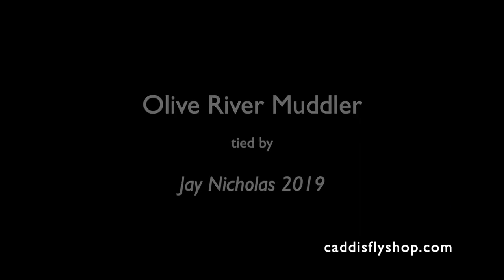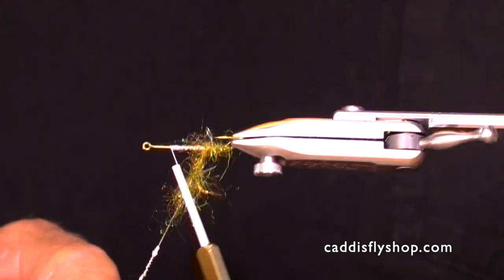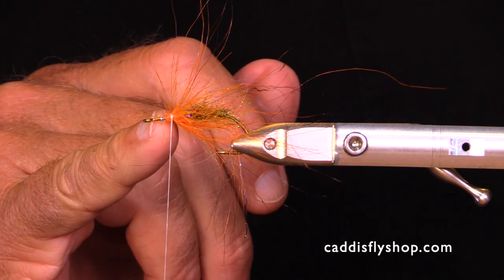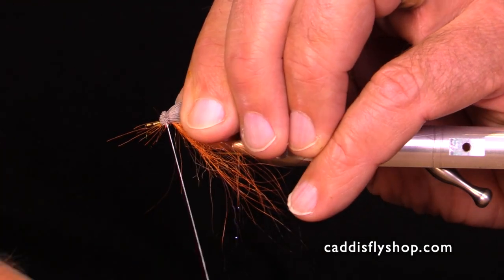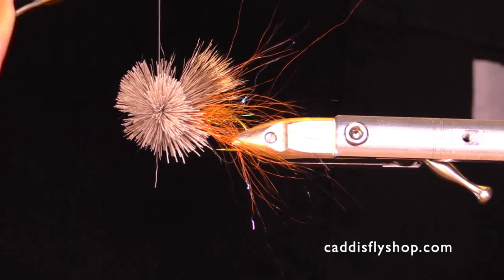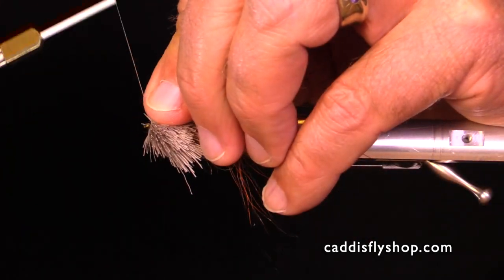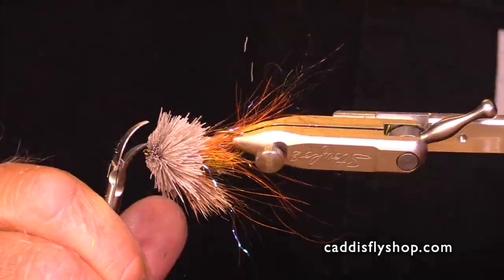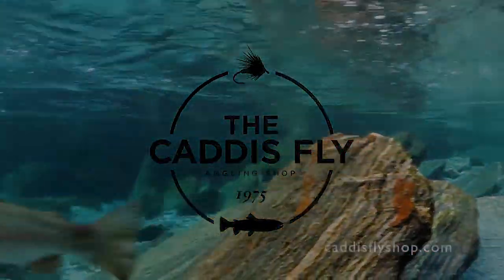Jay's River Muddler Steelhead Fly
In this video, Jay Nicholas ties a summer fly effective for swinging, skating, and fishing for summer steelhead.

The river muddler is a fly effective on western rivers such as the Umpqua, Rogue, and the D.   Watching this fly get taken down by a steelhead may change your life forever and set you on a quest chasing these beast for a life-time.  Tight Lines.

Happy tying!